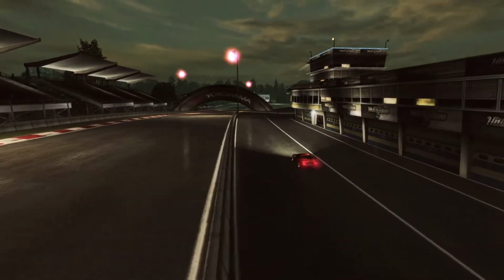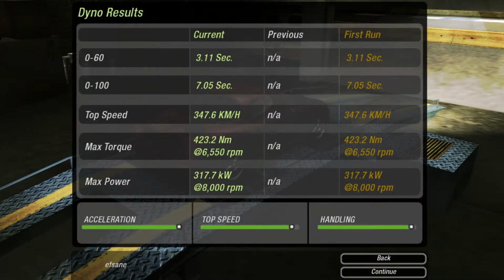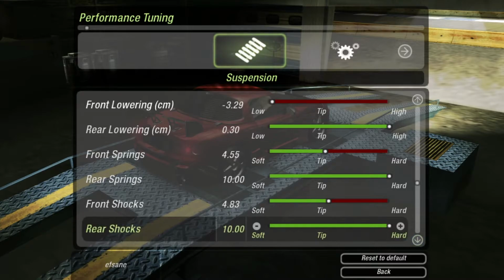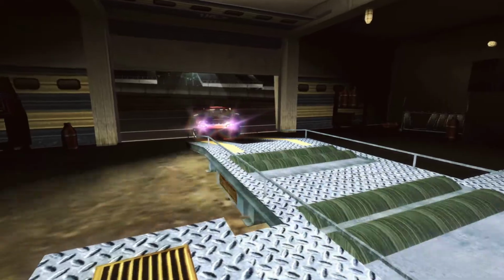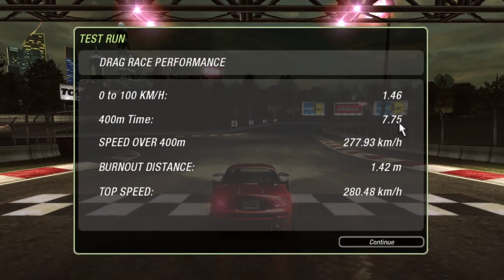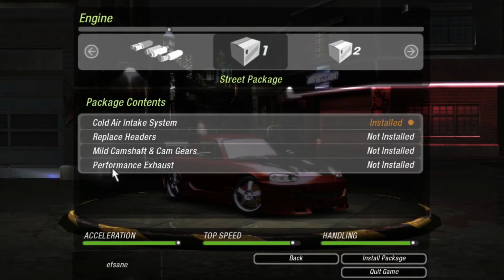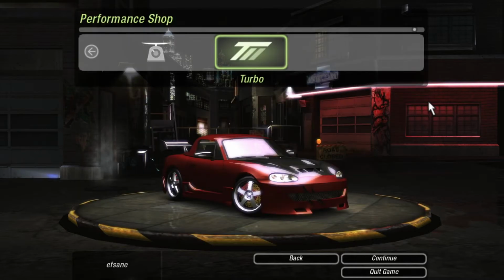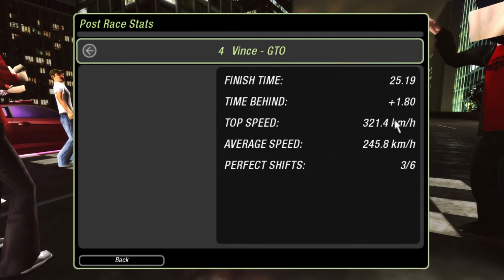Fastest Drag Tune for Mazda Miata Mx5 1.8L I4 in Need For Speed Underground 2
Here is a Drag Tune for The Mazda Miata Mx5
Specs:
1.8L I4 Turbo Engine
317.7KW
423.2NM
RWD